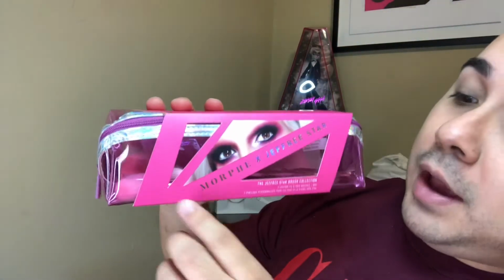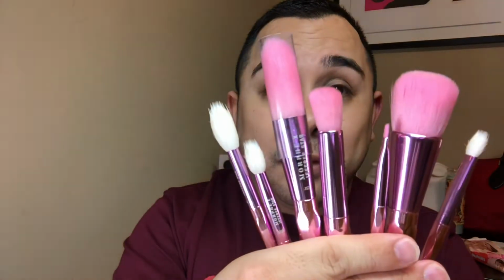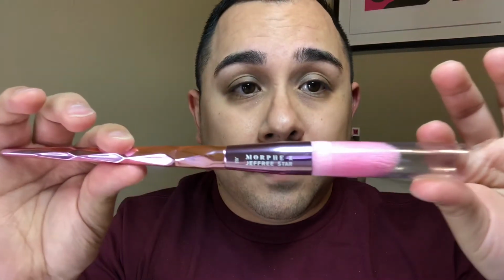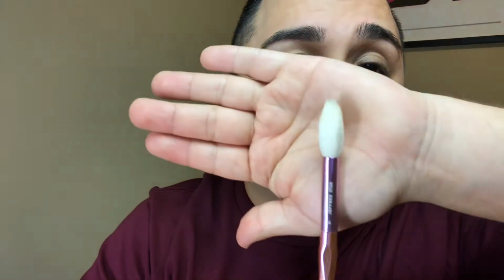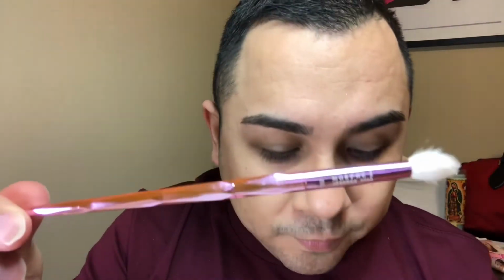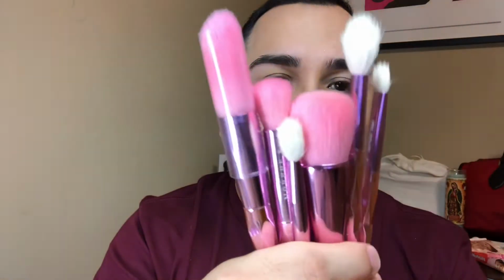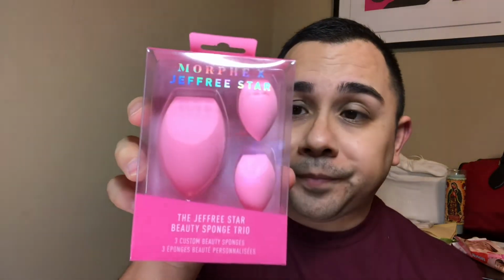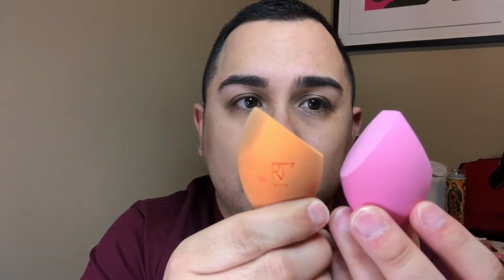Jeffree Star Make Up Brush/Sponges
See me describe and show off the New Morphe and Jeffree Star brushes and sponges.

I don’t own the right to music and video featuring Jeffree Star.